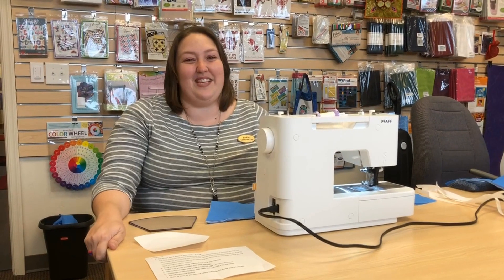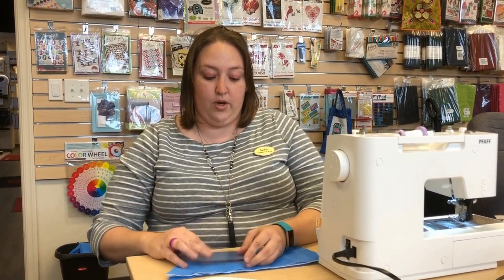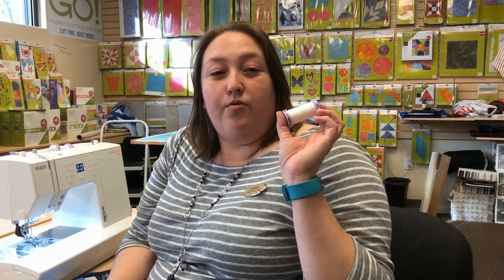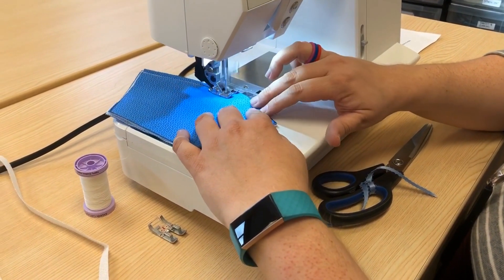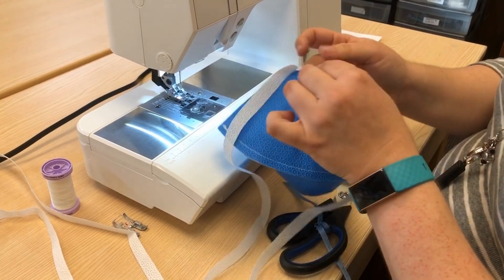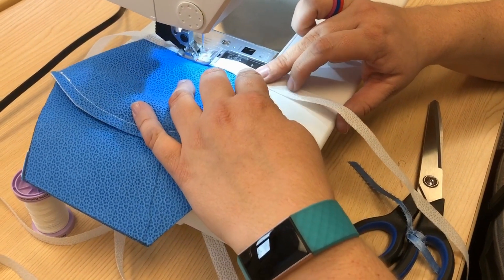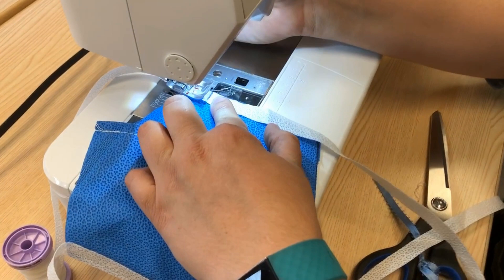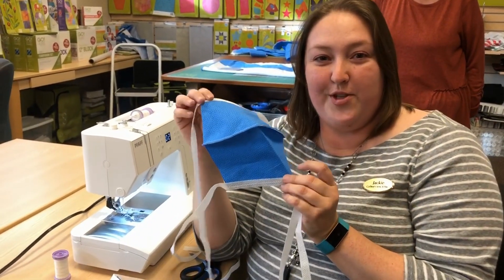How To: Medical Mask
We have made and donated over 1000 masks and we are still chugging along.  If you would like to make a mask for yourself or to donate to a local organization here is how to do it.  If you are going to donate them please contact the organization and confirm that you are using proper materials.